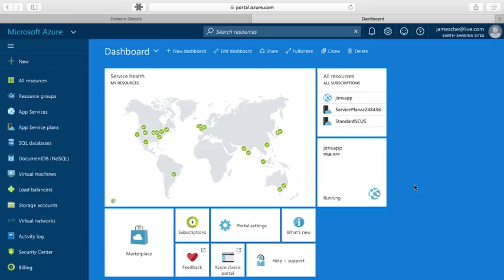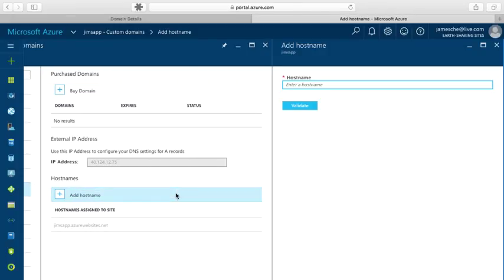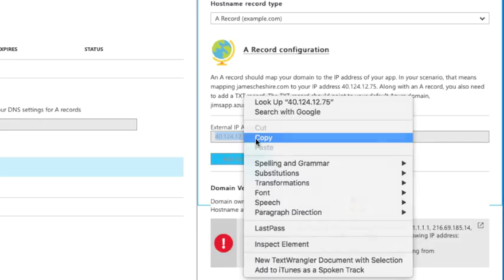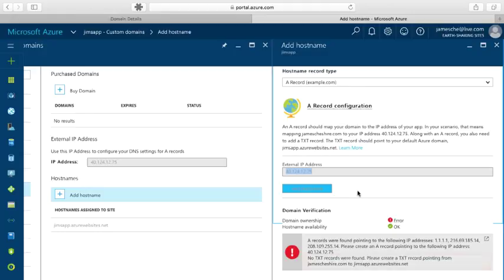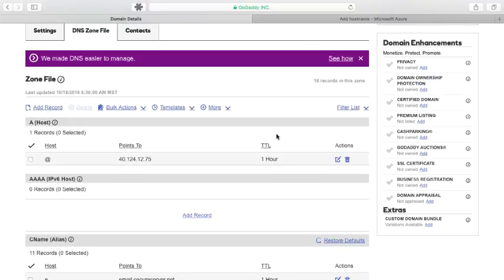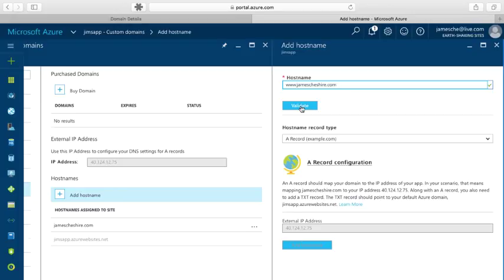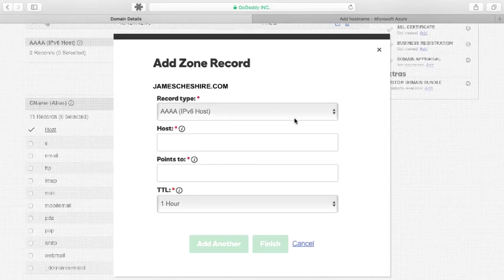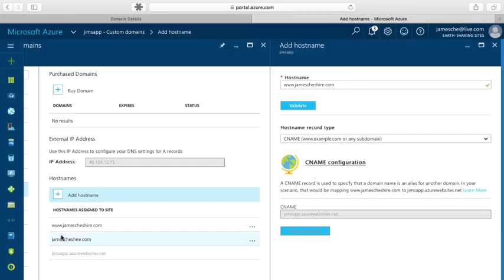Add a Custom Domain Name